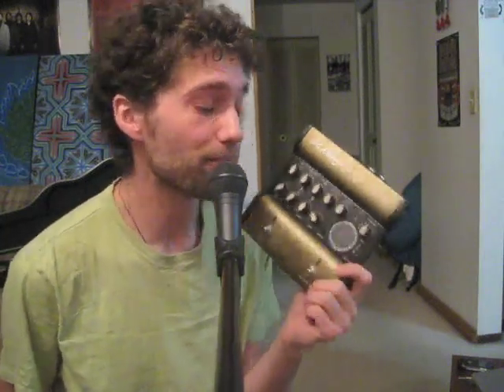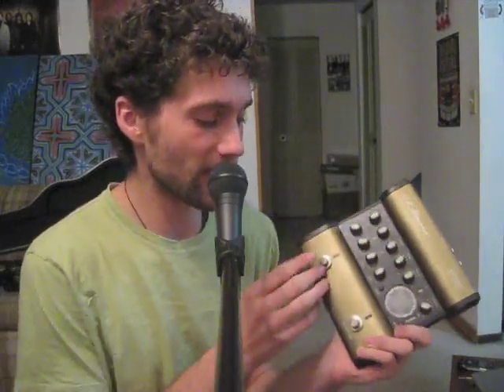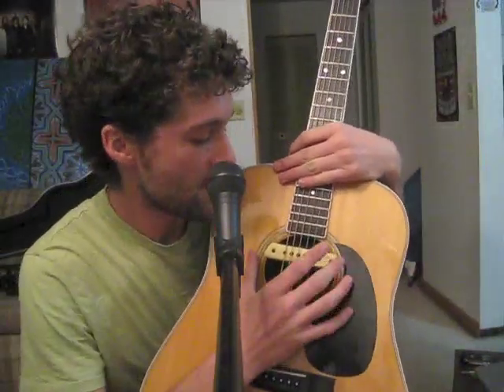FPETV Michael Garfield LR Baggs Venue DI and M1A Pickup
Acoustic guitarist Michael Garfield demos the LR Baggs Venue DI and M! Active Soundhole Acoustic guitar pickup system